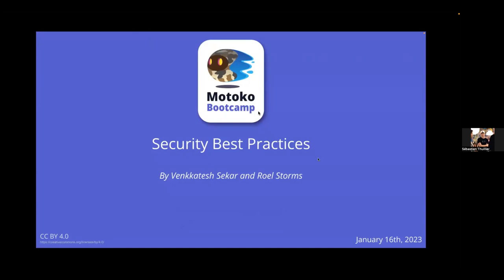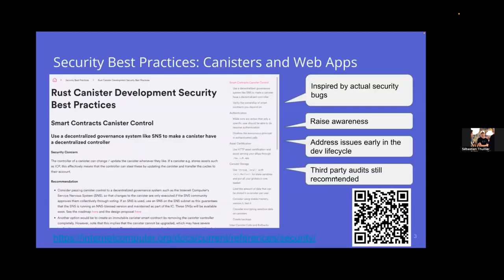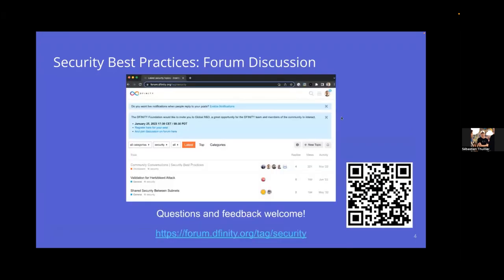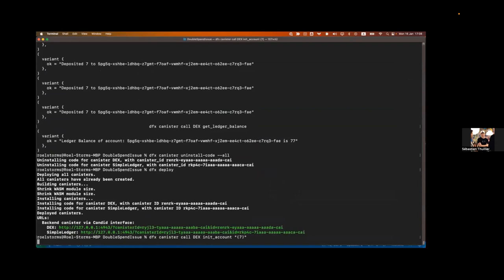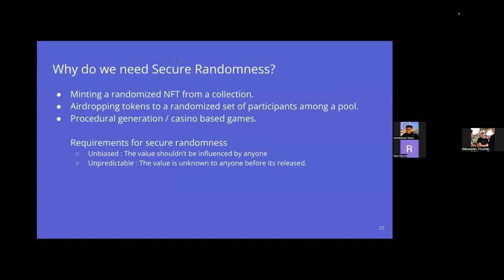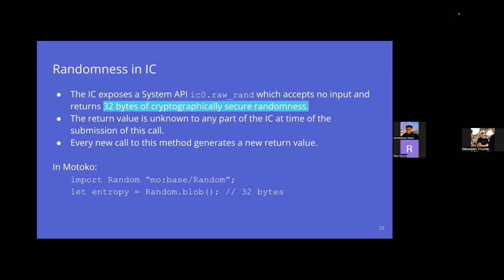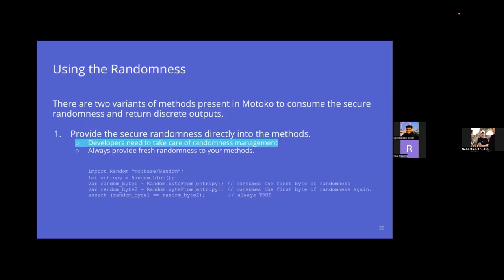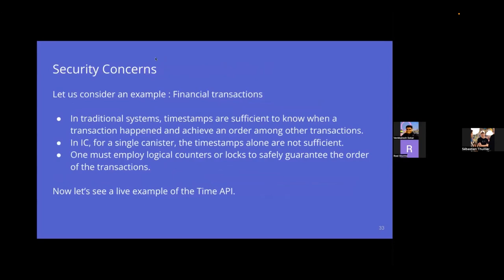[DAY 6 | LECTURE] Security: double spending, randomness, time.